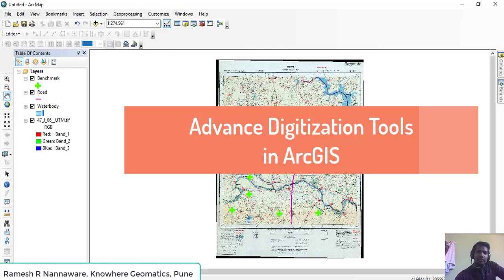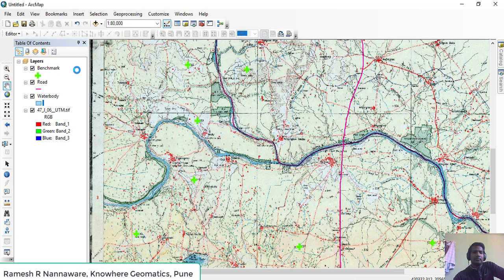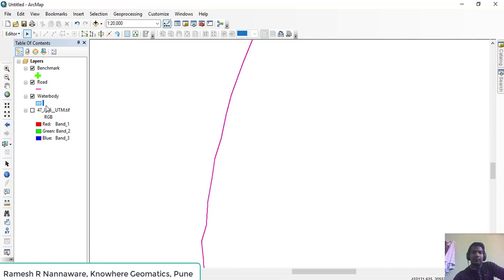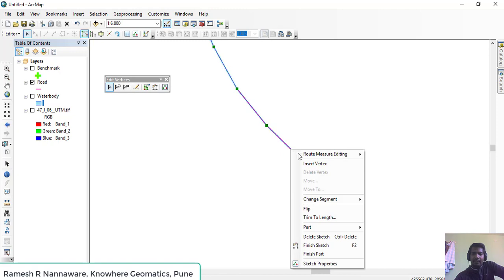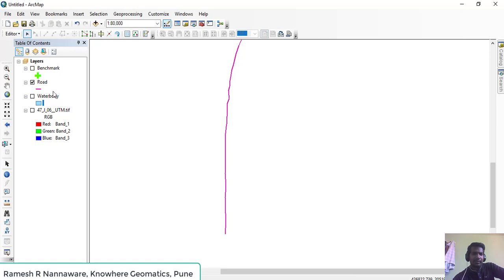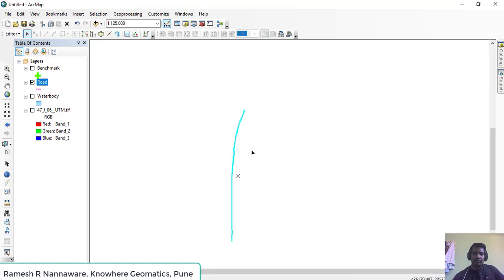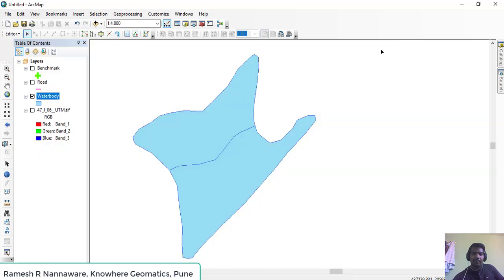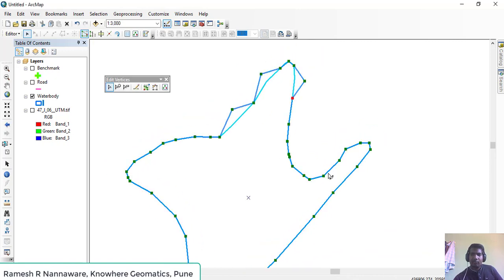Advanced Editing Tools in ESRI's ArcGIS software I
Through this video tutorial, one can learn how to modify existing vector layers (shapefile or feature class) and the advanced editing tools. E.g. Reshape polygon, merge and split line, cut polygon, auto-complete polygon, edit vertex etc.